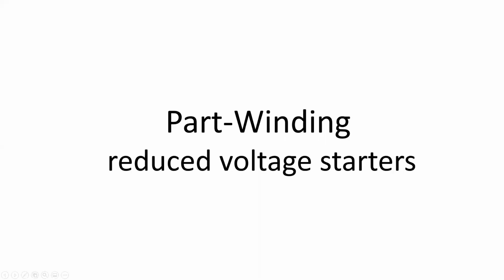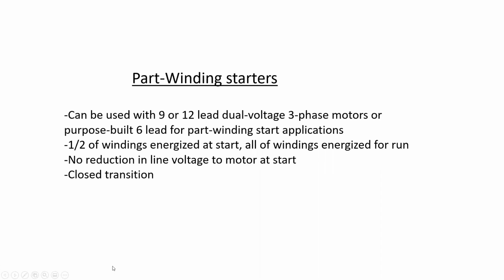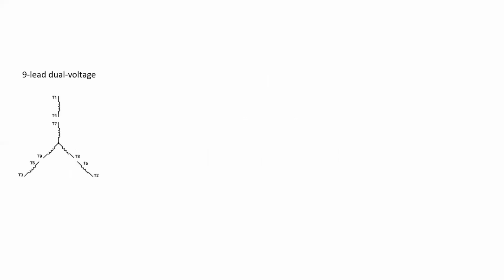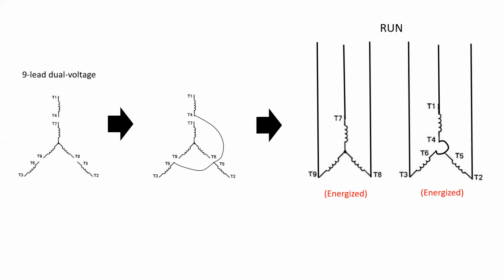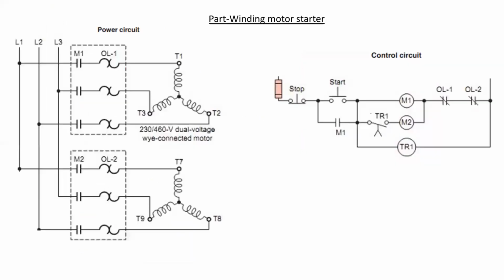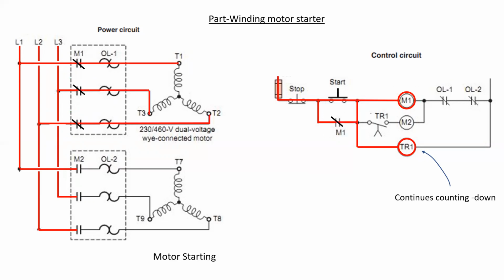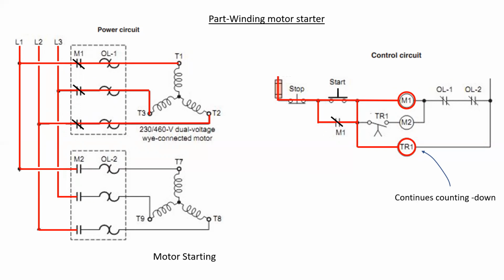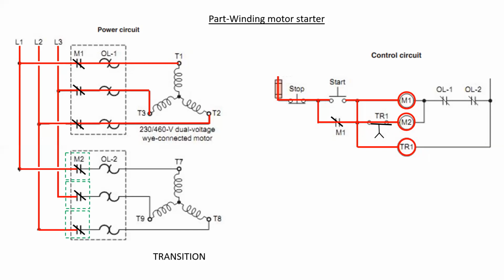Part Winding Reduced Voltage Starters